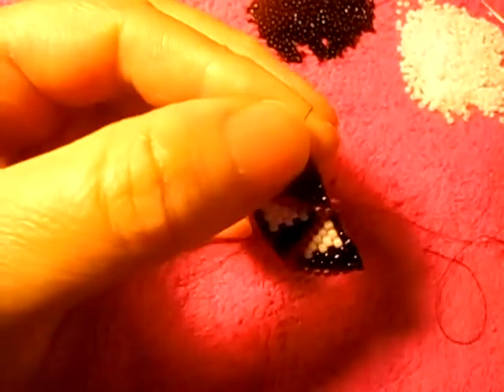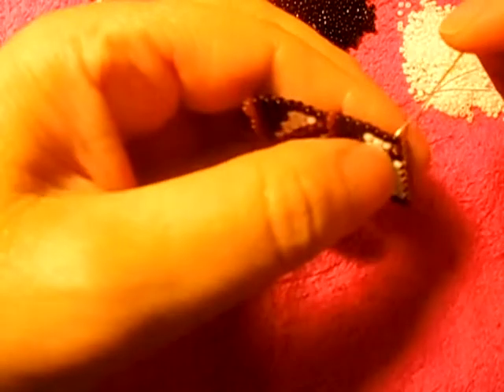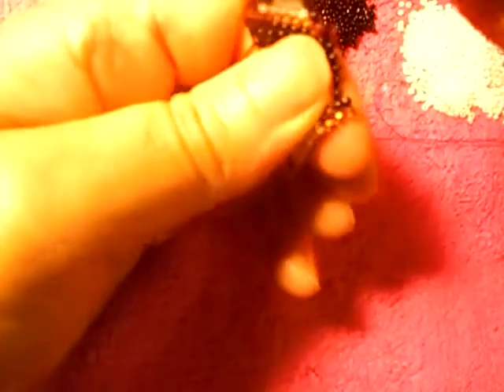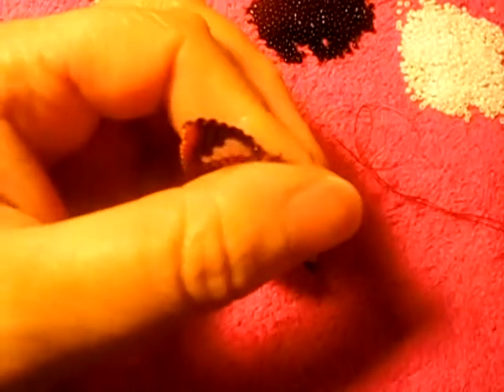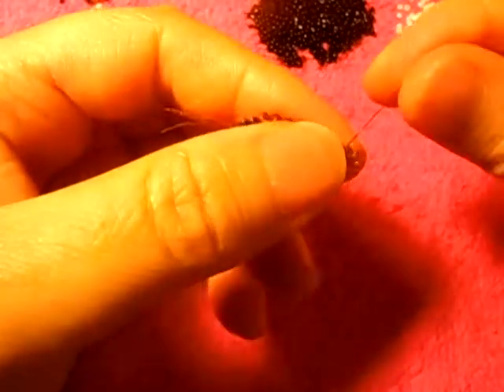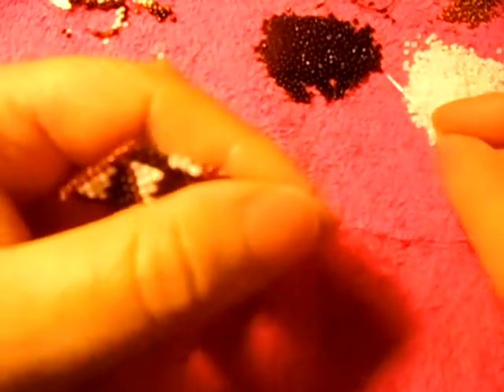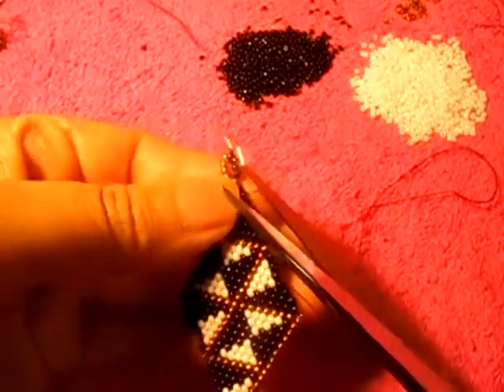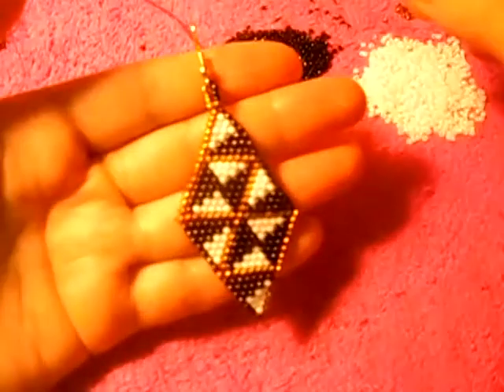Brick stitch i love my pattern the earrings come out very cool i love them#07